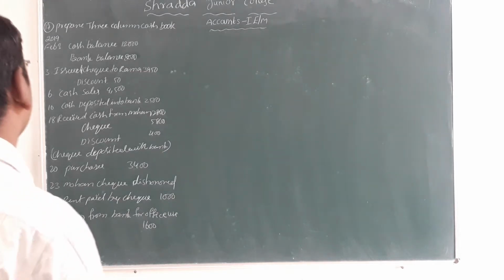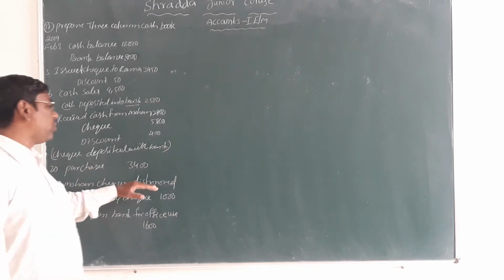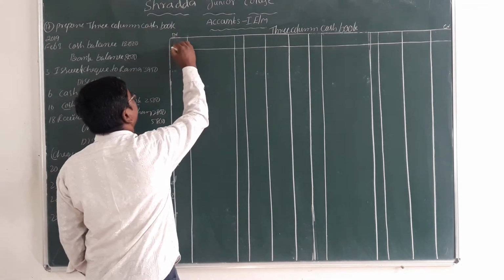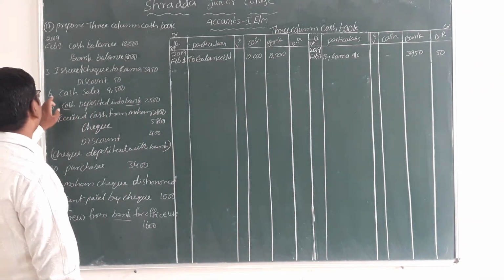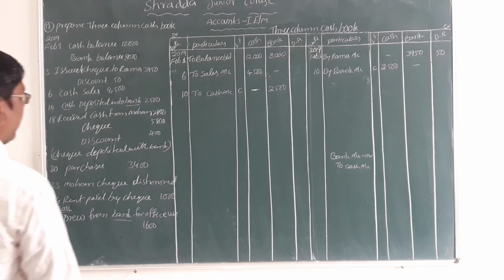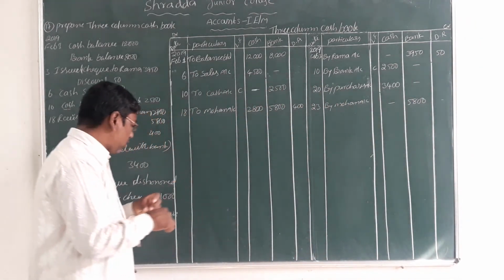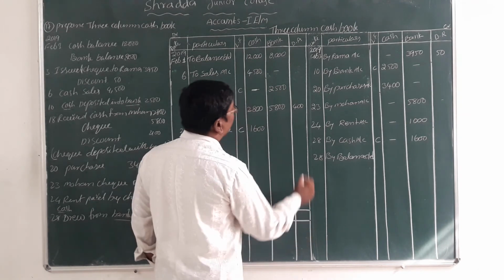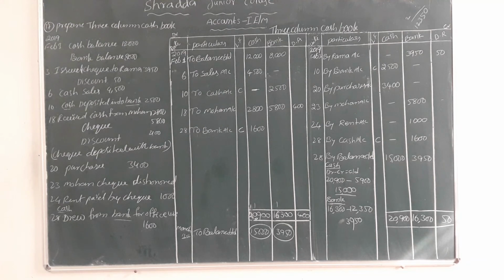Accounts 1st EM